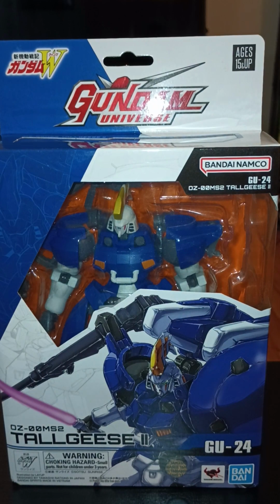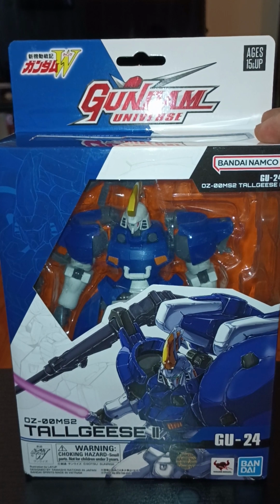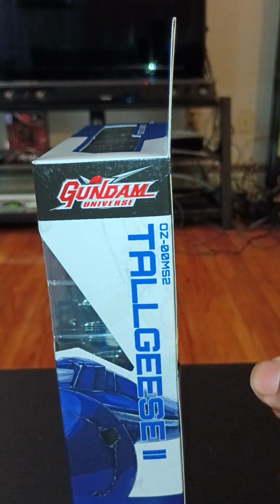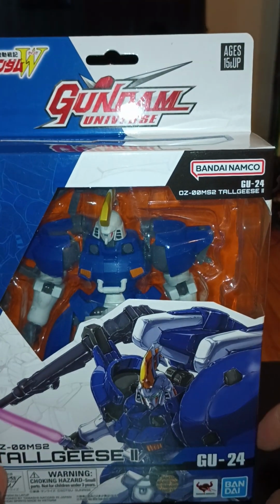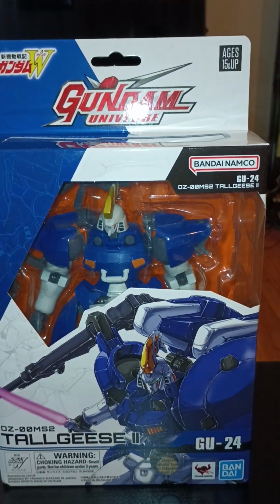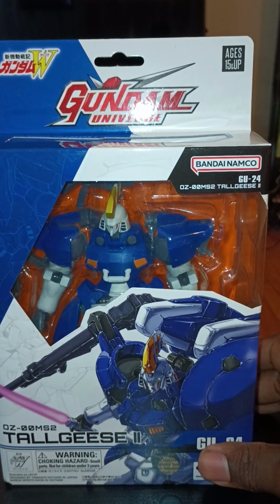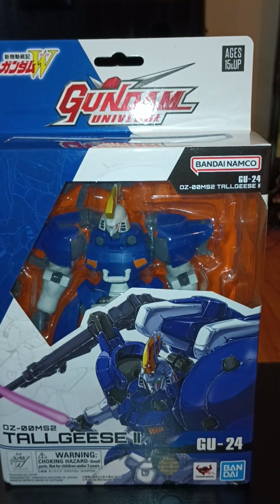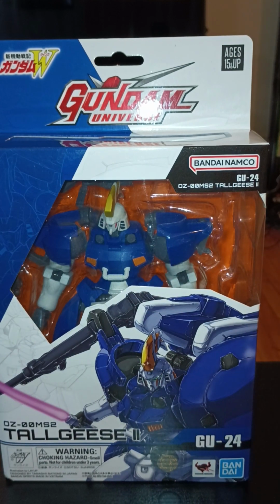Gundam Universe Tall Geese II Review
Reviewing Gundam Wing TallGeese II!!